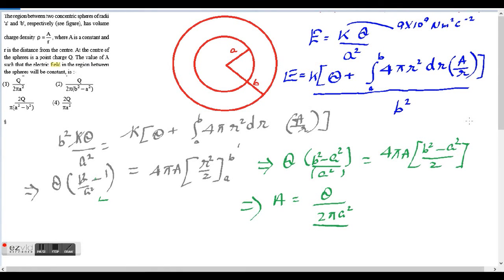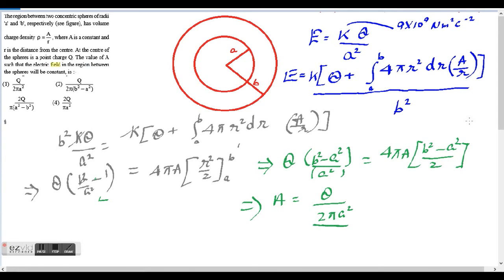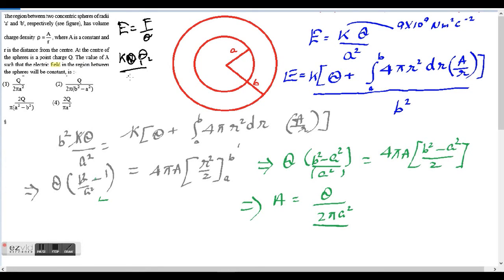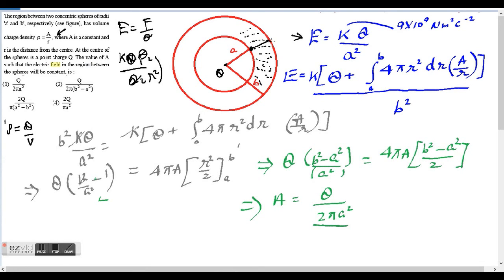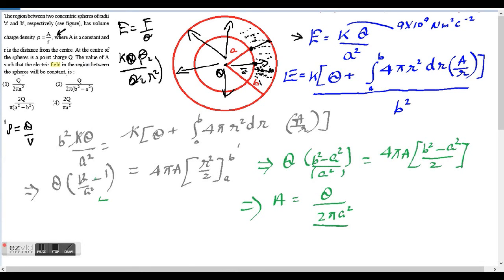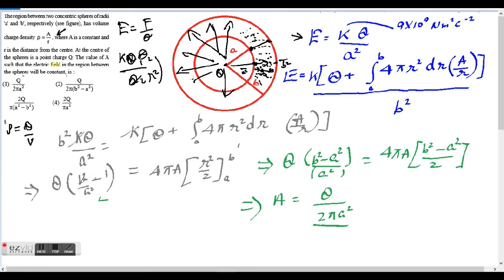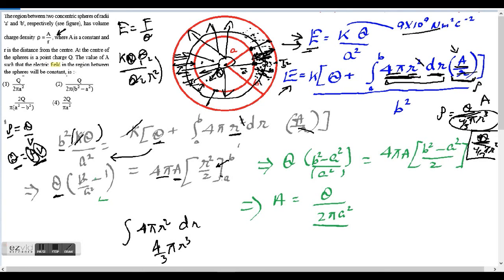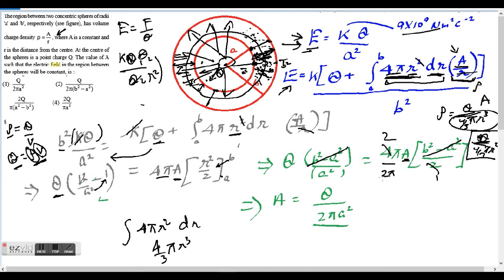Electric field numerical solved IIT jee question paper 2016 physics